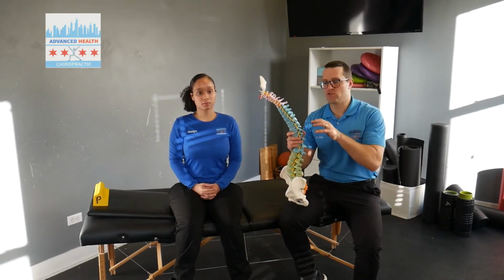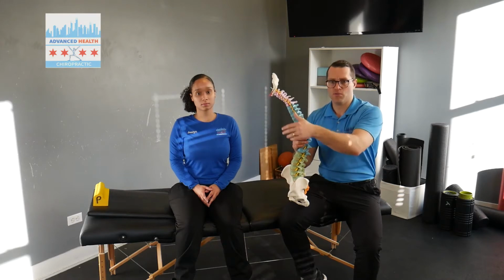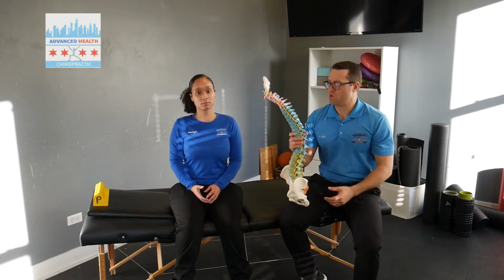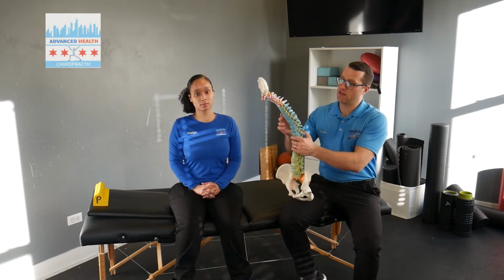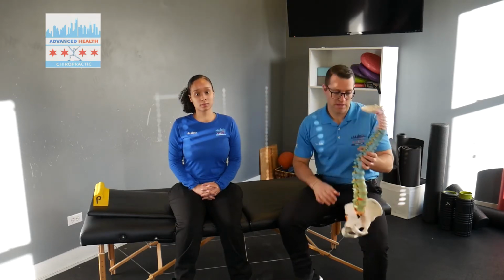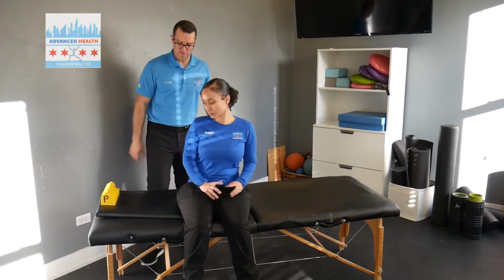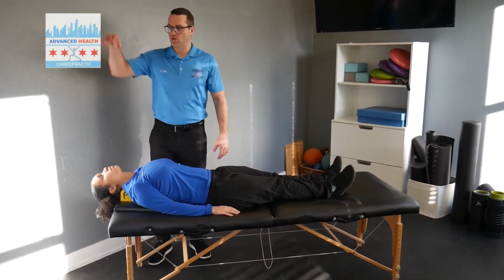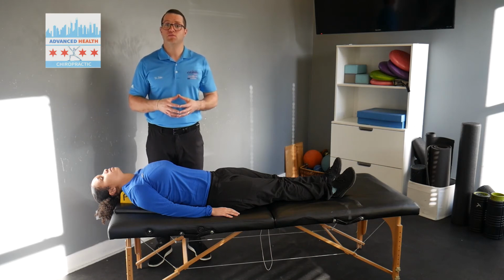Chiropractic Headache Relief Office Near Chicago IL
The biggest culprit of headaches is poor posture.  Sitting for 10 hours a day throws our spines out of alignment and puts too much unbalanced tension on our joints, muscles, and tissue.  We could take all the drugs, have all the surgeries, and do all the rehab, but if we don’t address the underlying structural imbalances we will never see lasting relief.